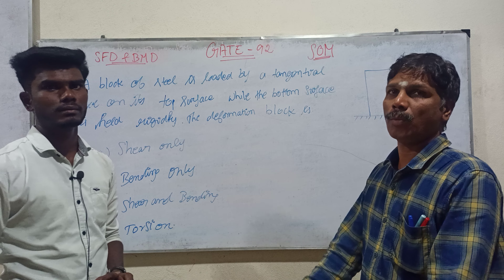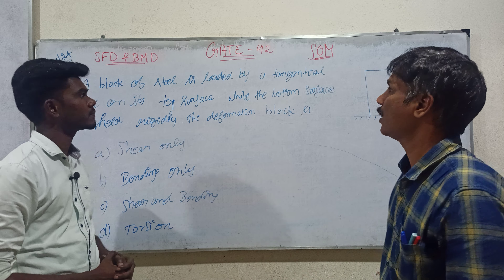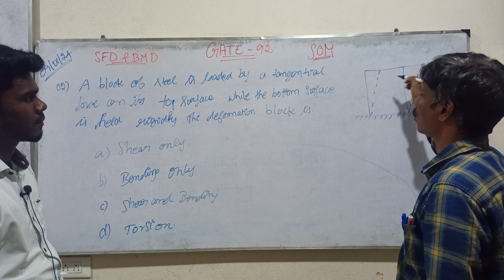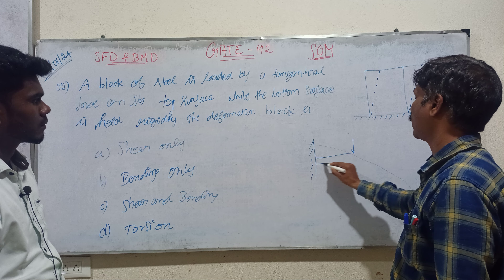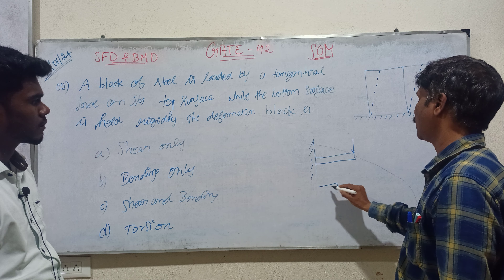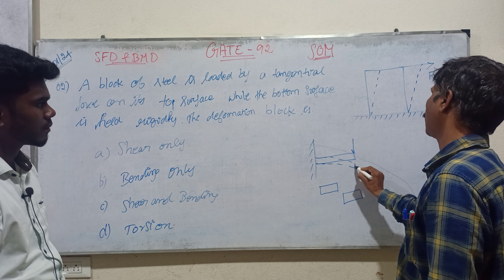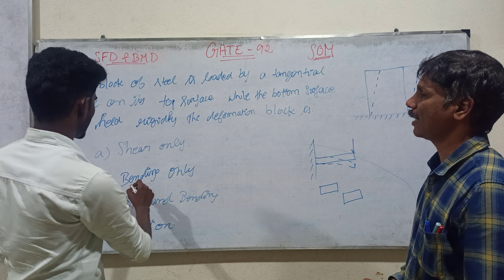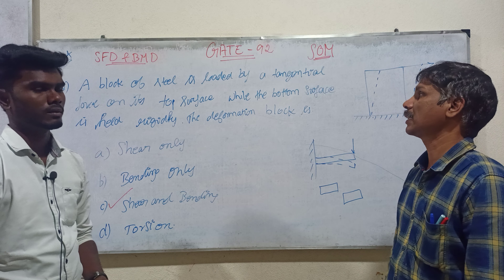SOM 43 | GATE 1992 PREVIOUS YEAR QUESTION | GATE 2024 MECHANICAL ENGINEERING PRACTICE SERIES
TOPIC - SFD & BMD